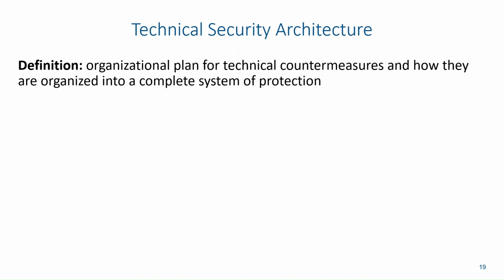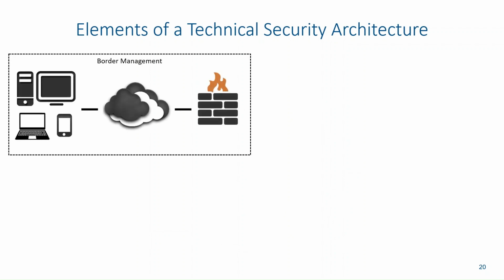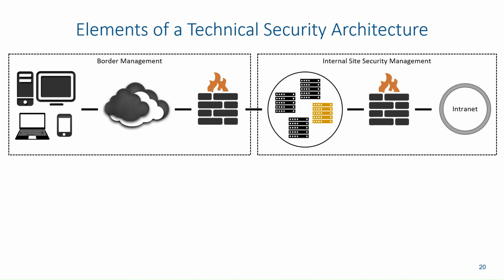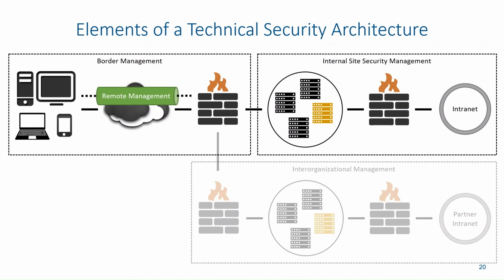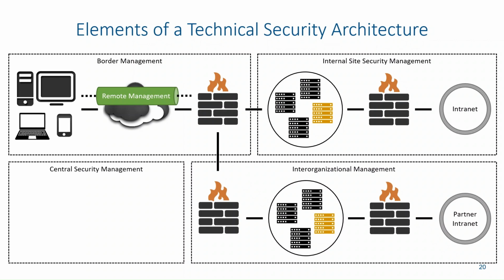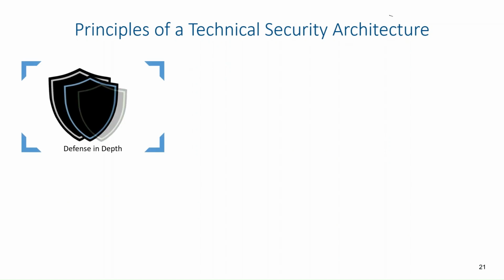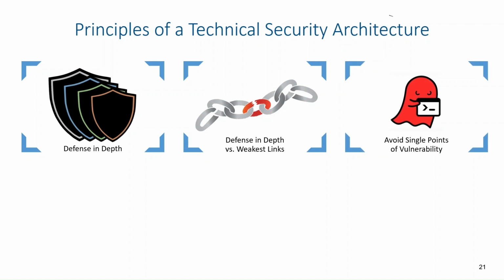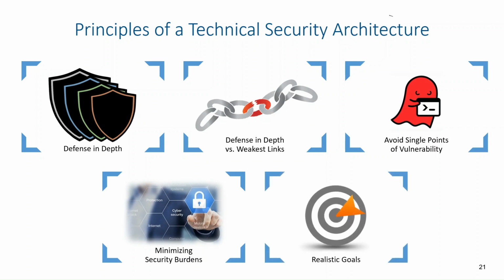Planning and Policy - Technical Security Architecture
This video is part of the Planning and Policy video playlist which can be found here:

In this video, I cover the technical security architecture including:
1. What is a technical security architecture.
2. Elements of a technical security architecture.
3. Principles of a technical security architecture.